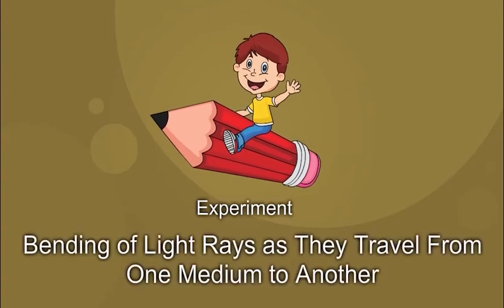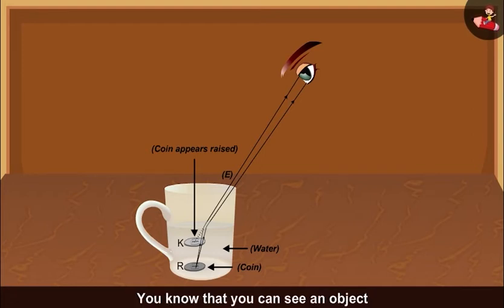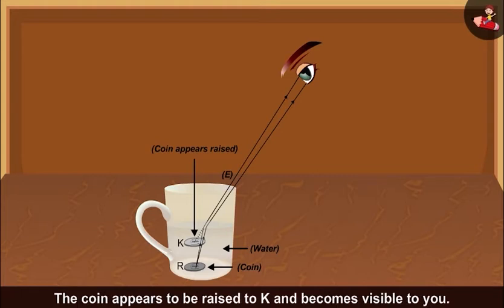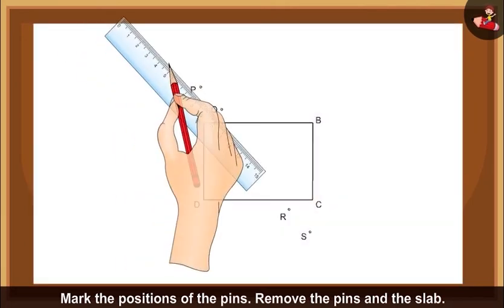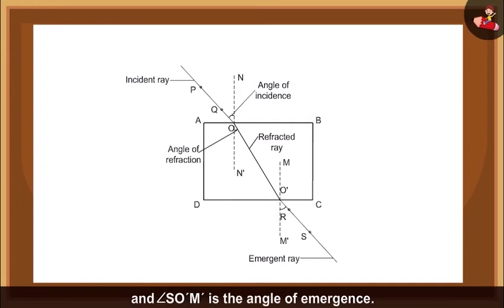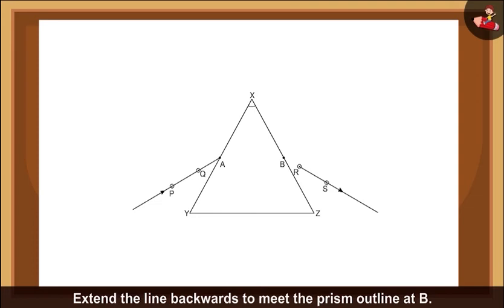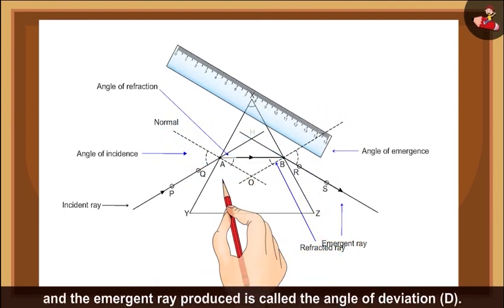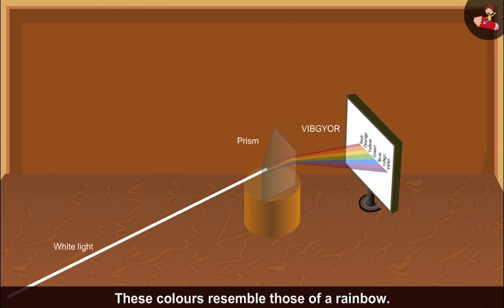Middle School Physics 8 - Ch 5 - Light Energy